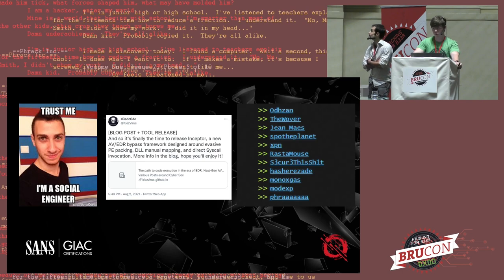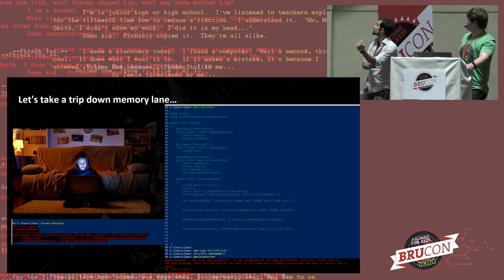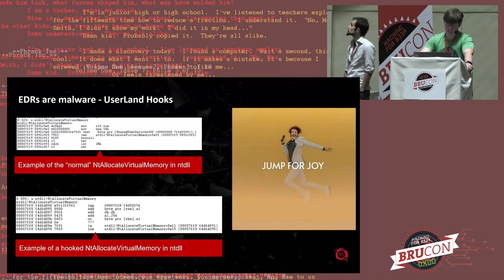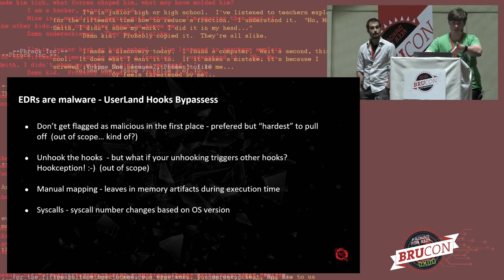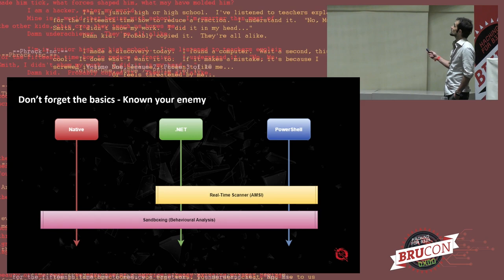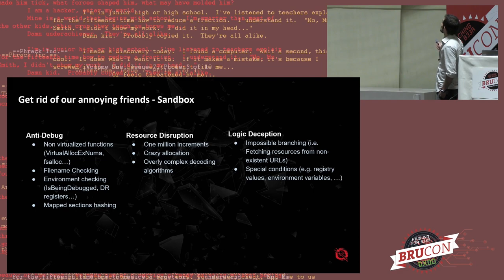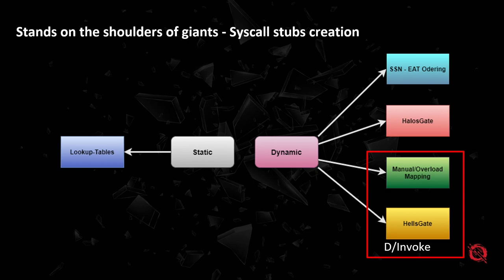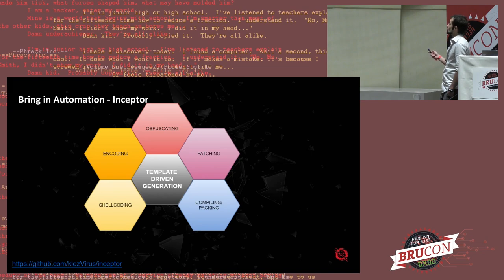12 - BruCON 0x0D - Defeating EDRs using Dynamic Invocation in C# - Jean Francois Maes